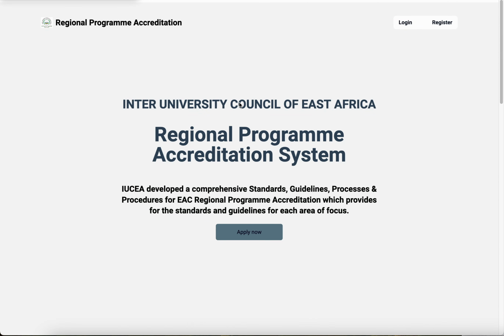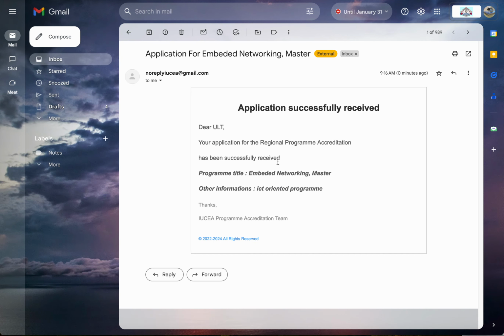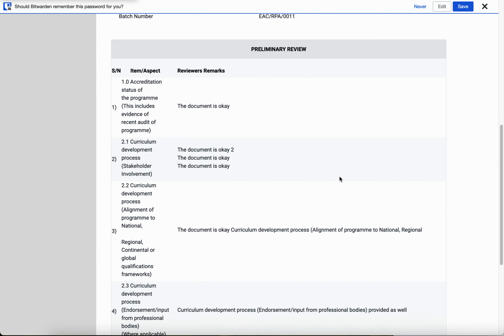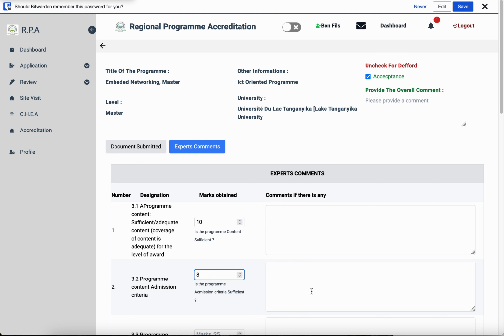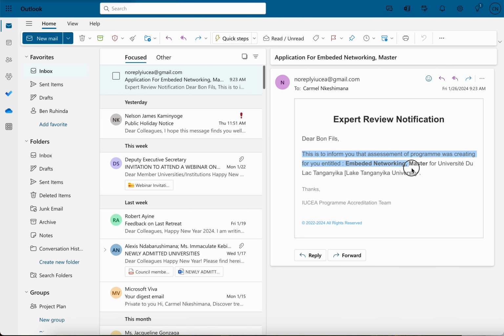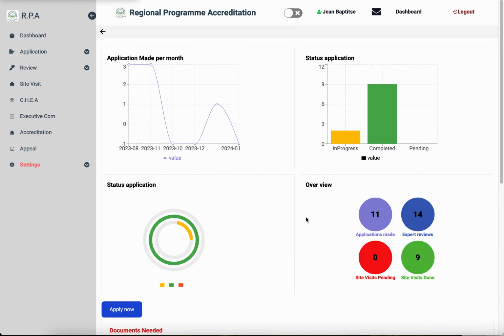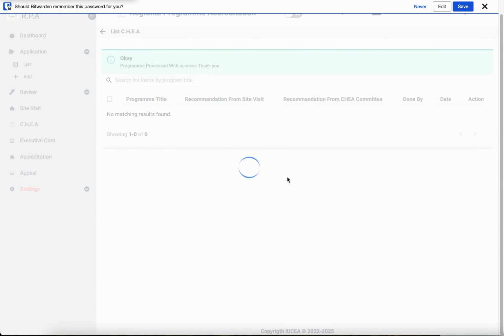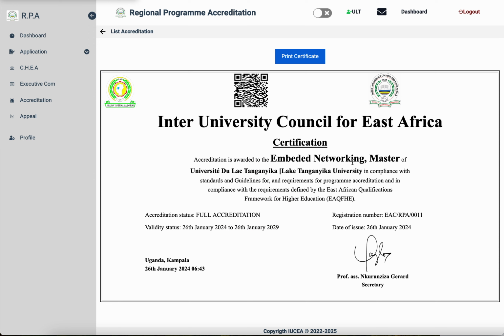Presentation of a Document management and validation system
This systems was made using ReactJS (Javascript) for the frontend and Django (Python) For the backend. It is presenting the complete process from the application to the validation of the system.
!!! ⚠️ this is not an open-source project!